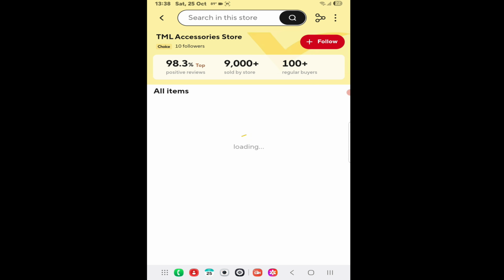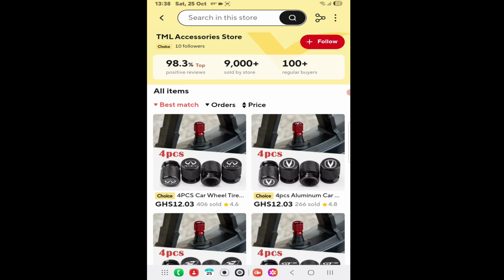How to Follow or View a Store on AliExpress | Find, Save & Track Your Favorite Sellers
Want to follow your favorite AliExpress store or view all products from one seller easily? 🛍️ In this video, I’ll show you how to follow or view a store on AliExpress — so you can keep track of new arrivals, discounts, and flash deals from your best shops.

Whether you’re using the AliExpress app or website, this simple guide will help you explore a store’s full catalog, see their ratings, and get notified whenever they launch a sale.

📦 What You’ll Learn:
- How to open and view a store page on AliExpress
- How to follow a store to get updates
- How to find all products from the same seller

💬 Let’s Talk!